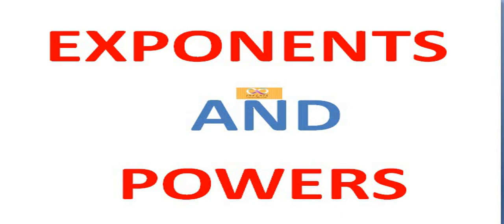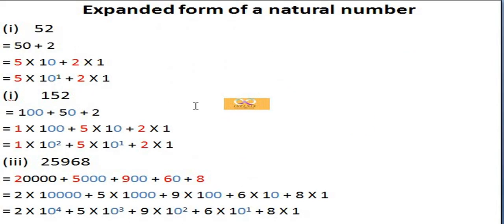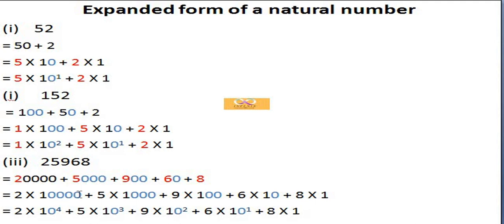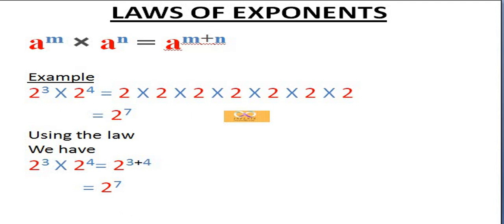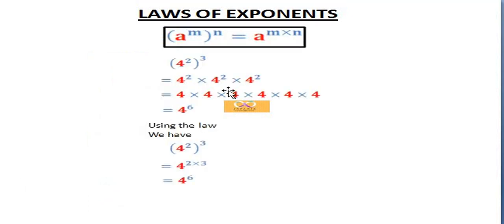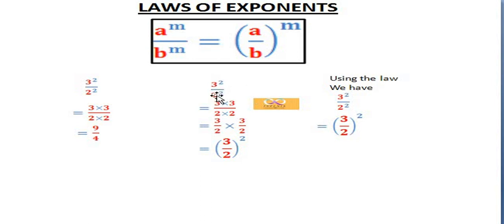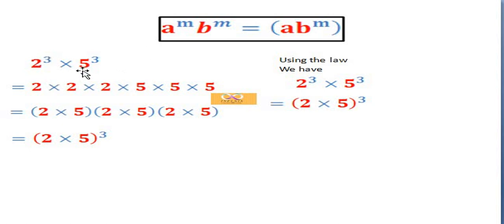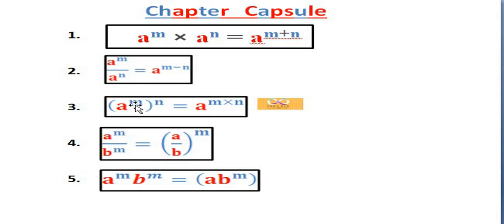Mathematics || Exponents and Powers || Basic concept for every student || CBSE and NCERT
Learn the basics of Exponents and Powers with easy to understand language and explanation.

This is the introduction video.

For more quality content browse the channel.

Spread the channel to encourage new learners.

||Thank you for your support everyone||

Stay home, stay safe and save lives.